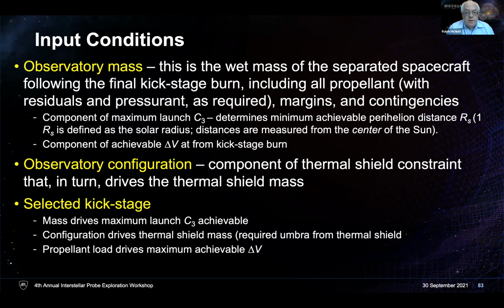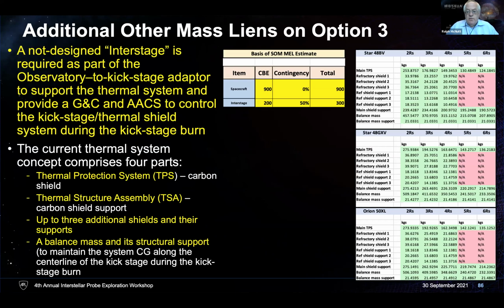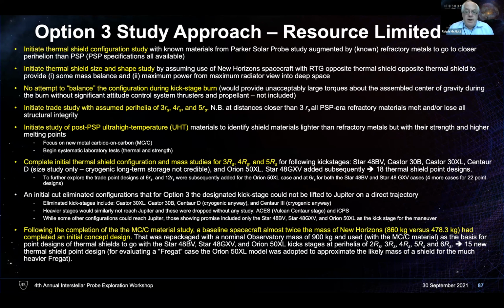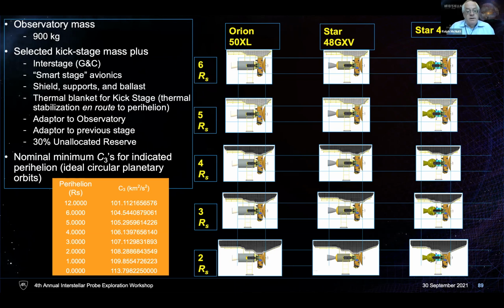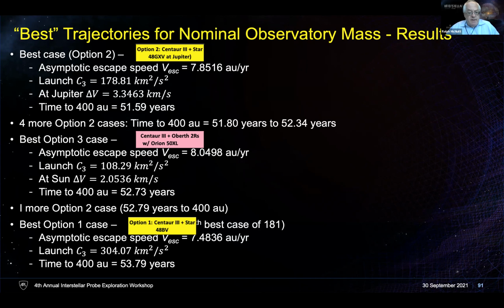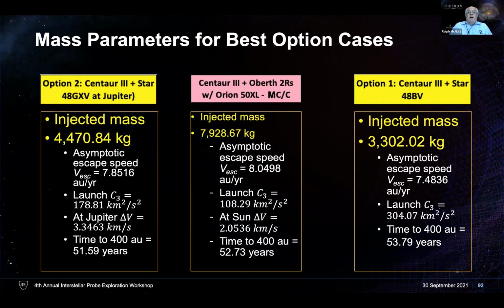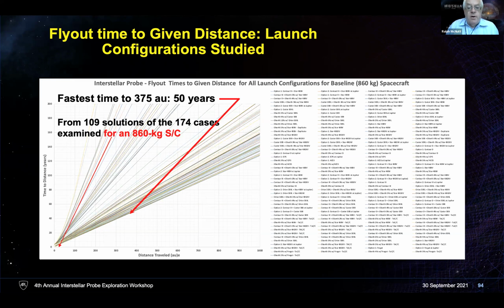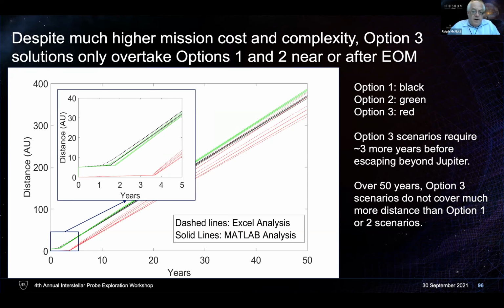Interstellar Probe Study Workshop - Flight Architecture Complexity Trade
Video of presentation "Flight Architecture Complexity Trade" given by Ralph McNutt of the JHU Applied Physics Laboratory as part of the Interstellar Probe Study Workshop held on 27 September 2021.